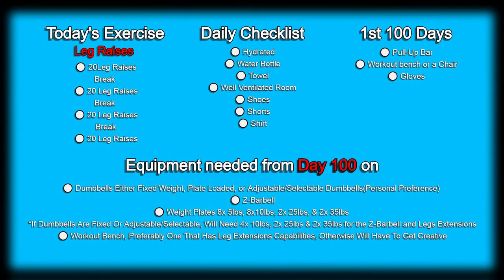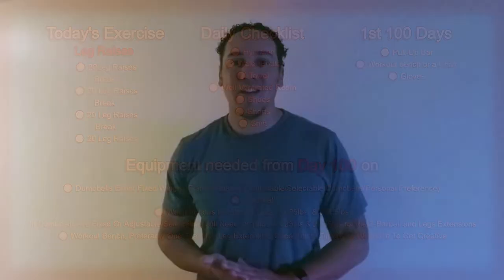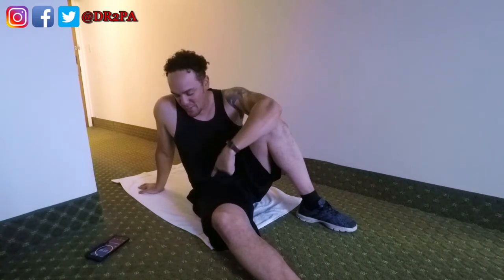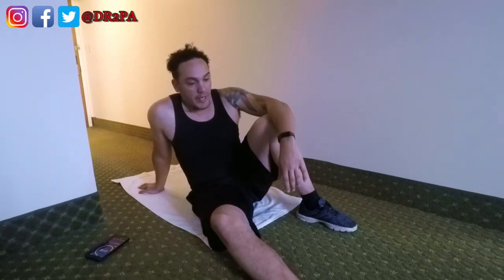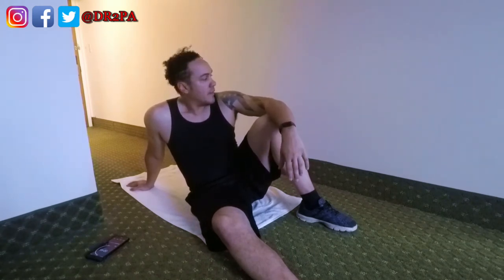Day 71 | 300 Days Fitness Challenge